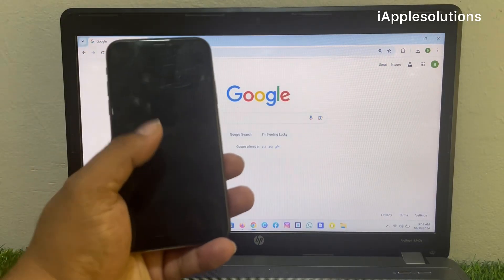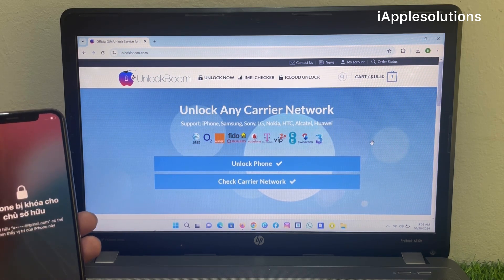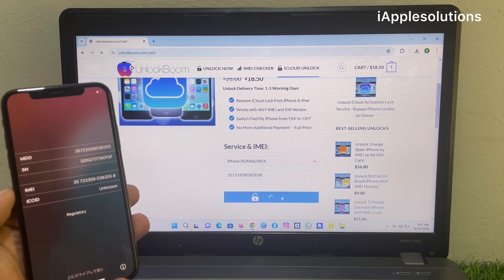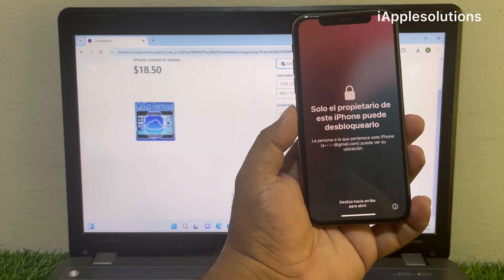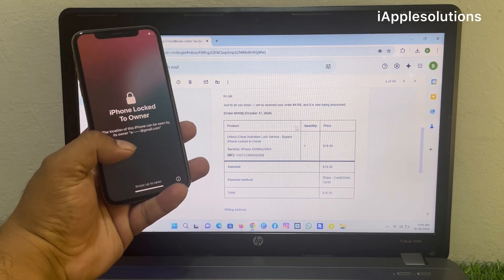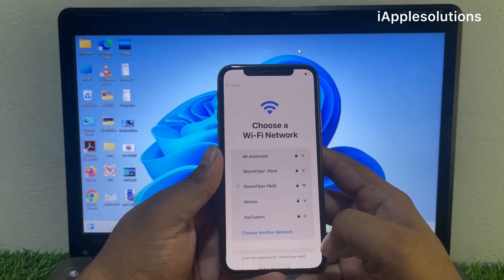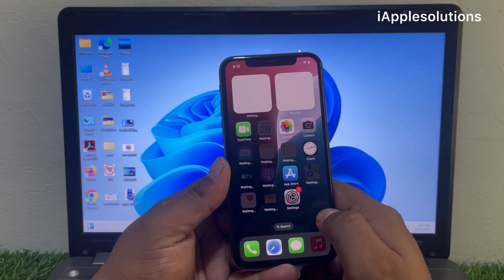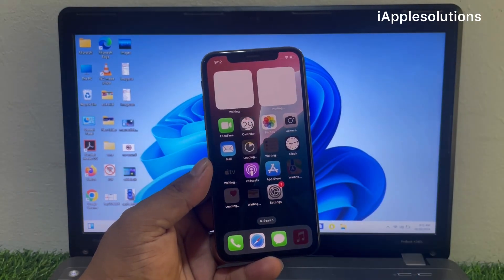How To Unlock iPhone Locked To Owner After Factory Reset Without Apple I’D Or Password 2024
Remove Apple ID ! How To Unlock iPhone Locked To Owner Without Apple ID ! Bypass iPhone 2024